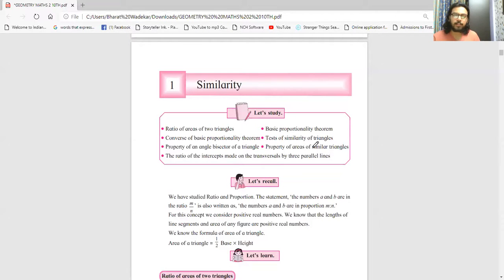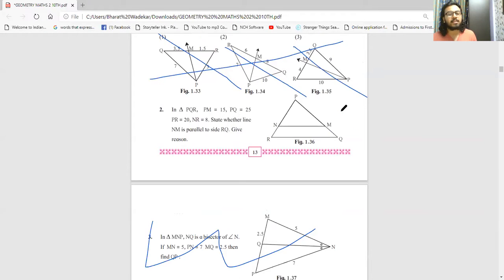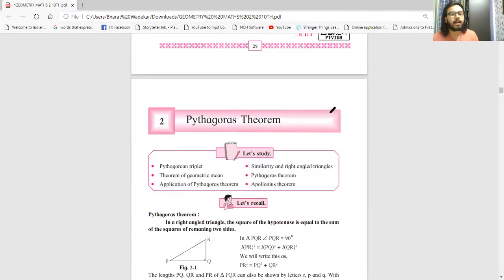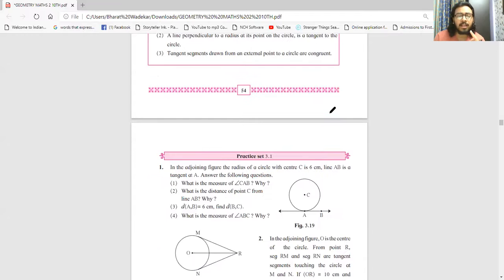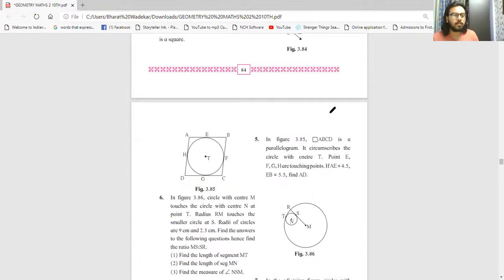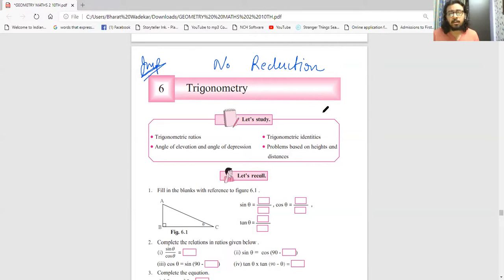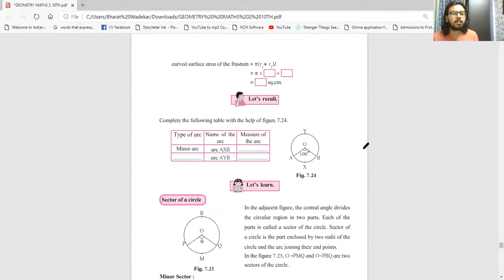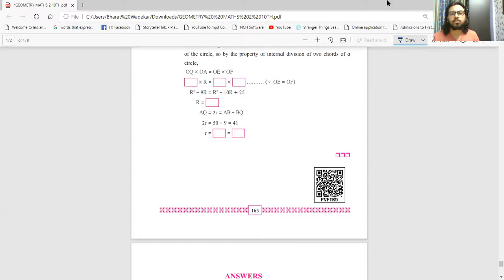GEOMETRY 25% REDUCED SYLLABUS FOR SSC CLASS 10 MAHARASHTRA STATE BOARD EXAM 2021 COVID 19 REVISED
Today I'm gonna talk about REDUCED PORTION FOR GEOMETRY .hope you like the video.

If you want me to make a video on a specific topic then just let me know by commenting on any video.